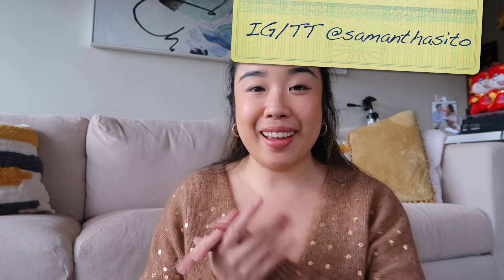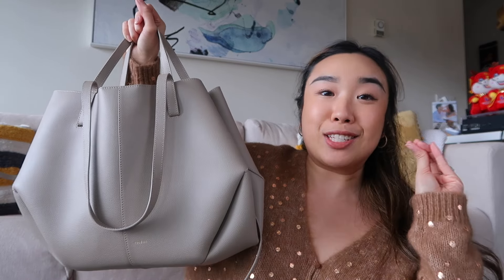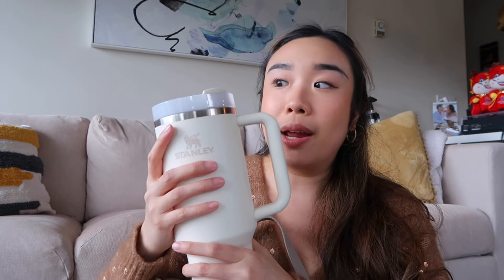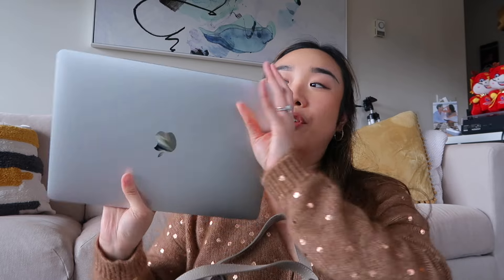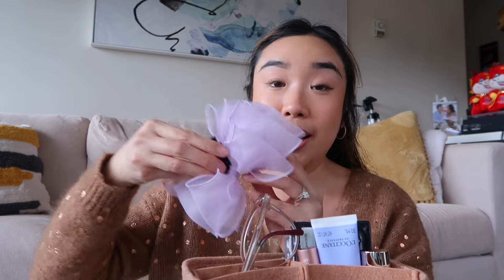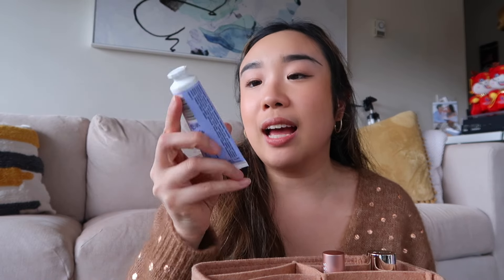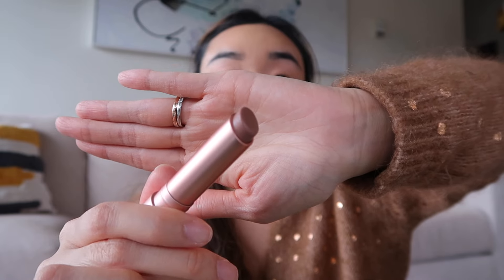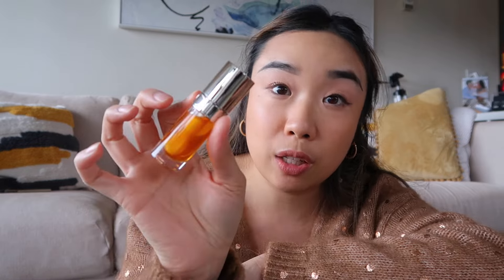WHAT'S IN MY BAG | Polene Cyme for Work and Play!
Hello Samsational Babes! I'm starting a brand new series on my channel where I share what's in my bag!! In this one, I'm sharing what I bring in my Polene Cyme!

Shop my makeup favs:

Estee Lauder Double Wear Stay-In-Place Foundation
Dior Backstage Concealer
Clinique Dramatically Different Jelly
Sephora Makeup Foundation Brush
Sephora Makeup Powder Brush
Gucci Beauty Satin Lipstick (104- Penny Beige)
Mario Badescu Facial Spray with Aloe

Find me on the socials :

Instagram.com/SamanthaSito
Pinterest.com/SamanthaSito